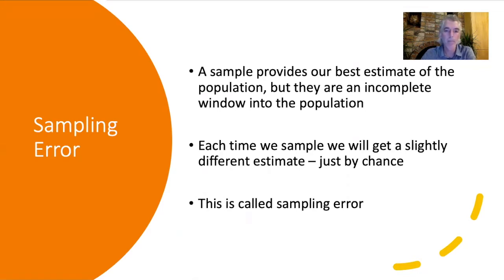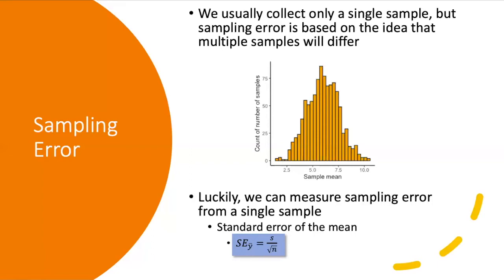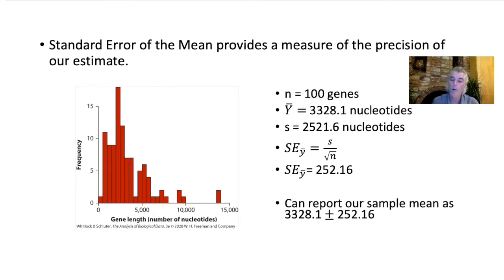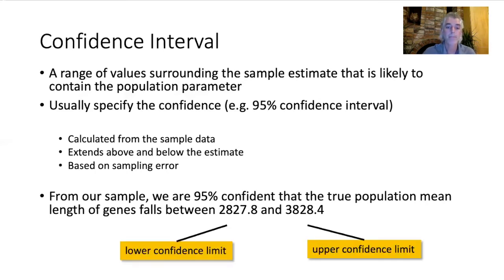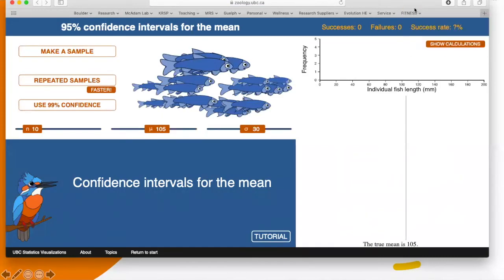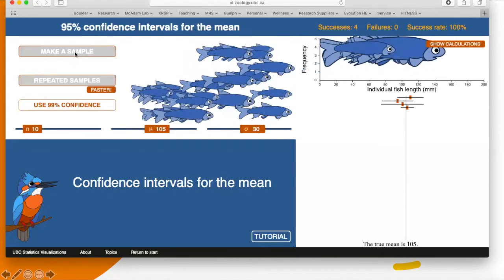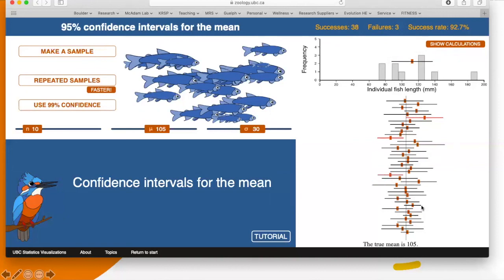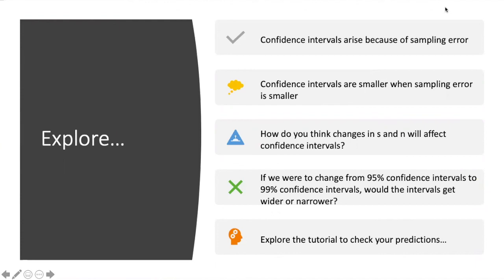Confidence Intervals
What are confidence intervals, what affects their width and what does confidence mean?